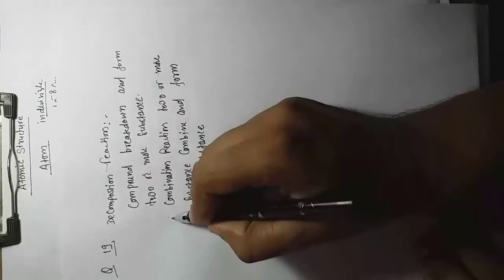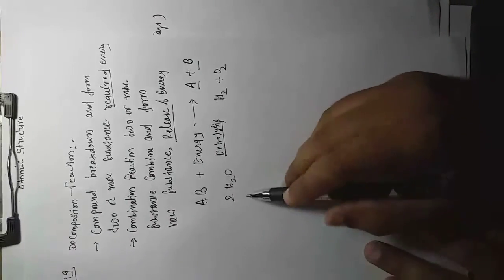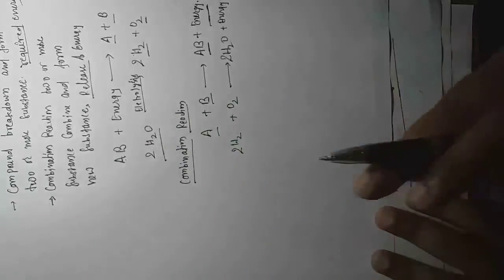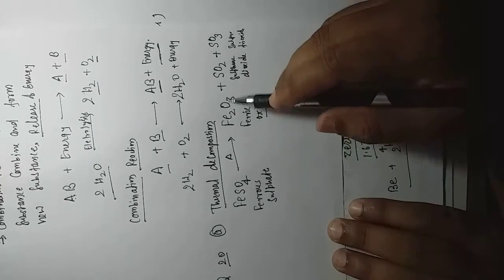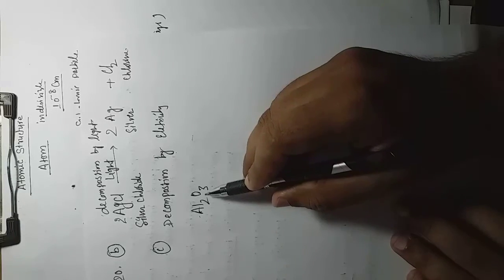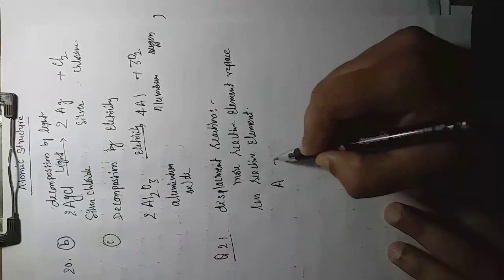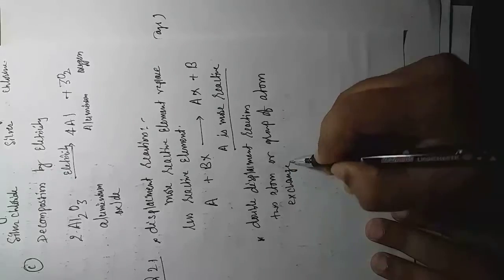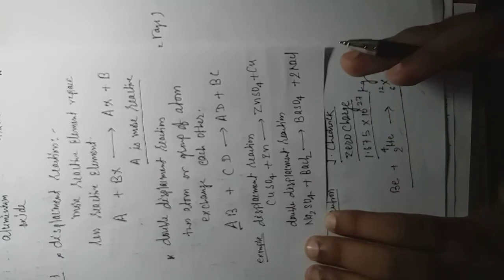Chemical reaction and equations